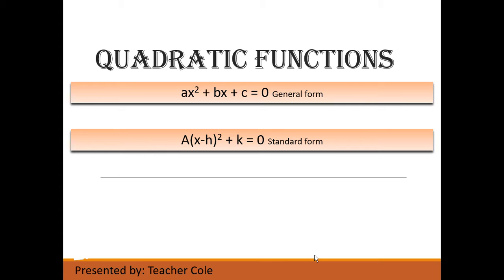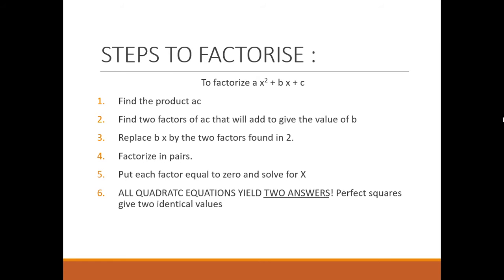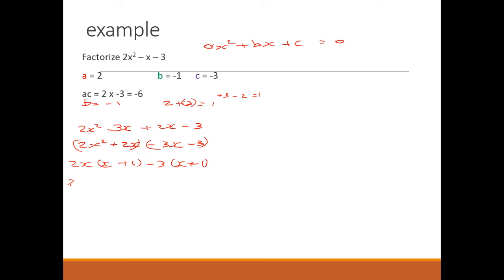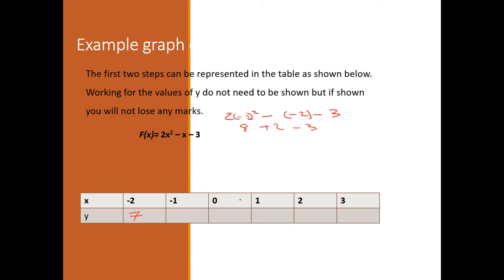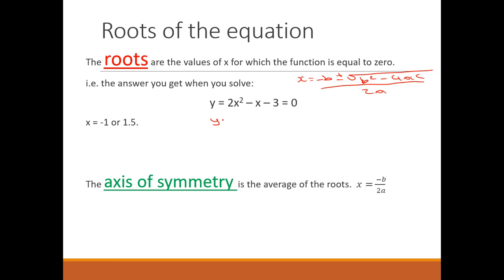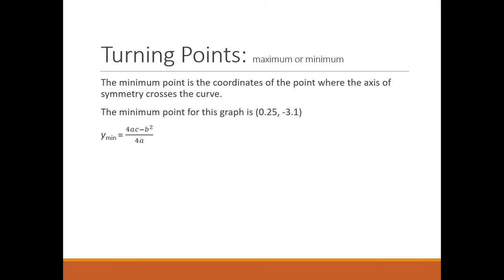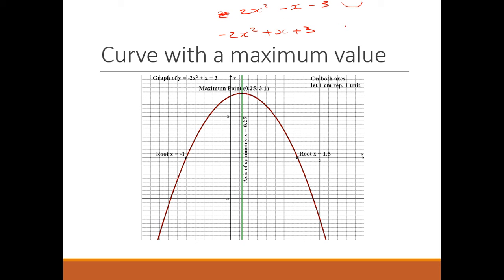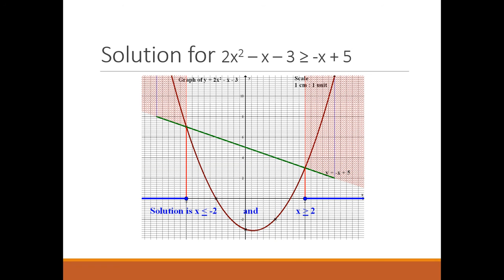Forms of Quadratic Equations- finding roots, axis of symmetry & Vertex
A quadratic function is one that can be written in the form, f(x) = ax2 + bx + c, where a, b, and c are real numbers and a = 0.  This if called the general form of a quadratic function.  A quadratic function in the form f(x) = a (x − h)2 + k, where a = 0, is said to be in standard form